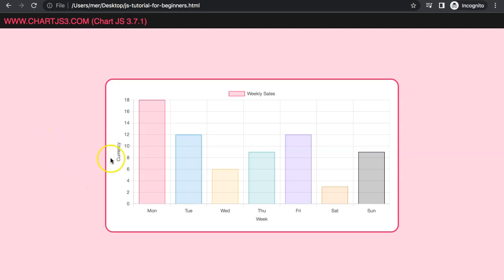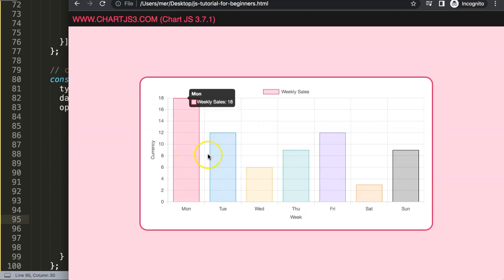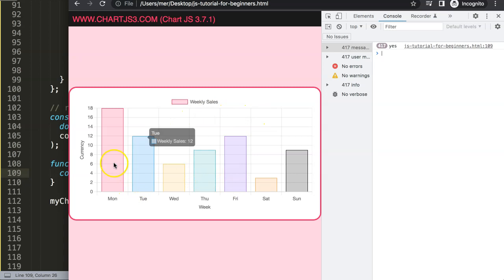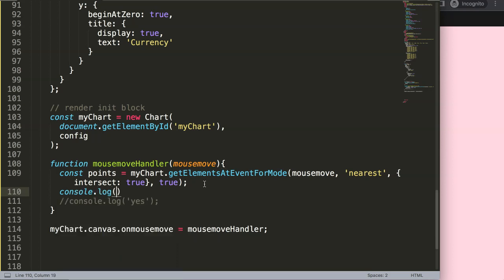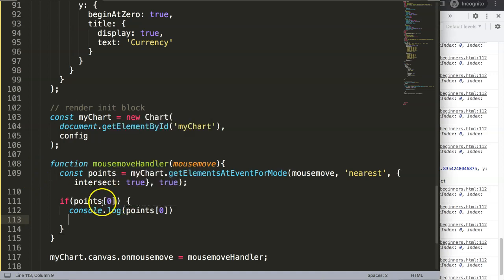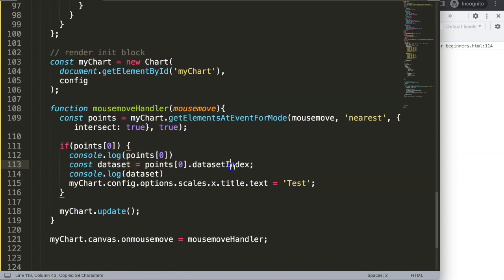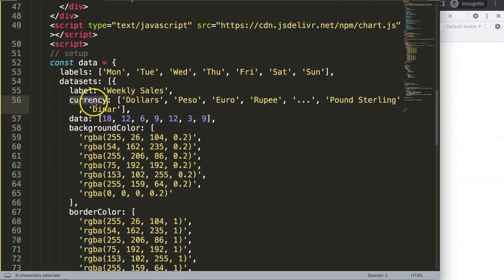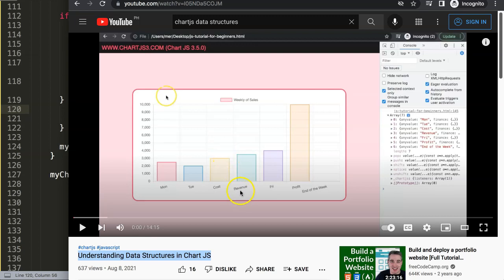How to Change Scales Titles When Hovering on a Bar in Chart JS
In this video we will explore how to change scales titles when hovering on a bar in chart js. Creating a hover effect in Canvas API requires some additional information. As we want to hover specifically on an element. This is when we can define as mouseover on a defined area.

Luckily Chart.js has a build in feature that makes it quite easy to get the data point coordinates for each element. Once we have this we can make our scales dynamic and change values based on the element we hover.

▬ Materials/References  ▬▬▬▬▬▬▬▬▬▬

Chart JS Dashboard Series:
👍 Most Liked Video Series:

▬ About Us  ▬▬▬▬▬▬▬▬▬▬▬▬